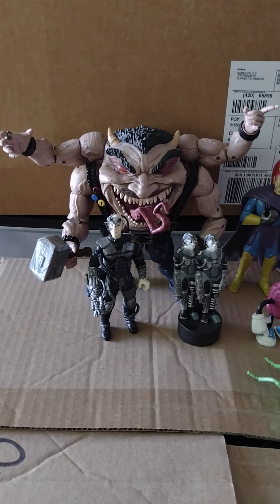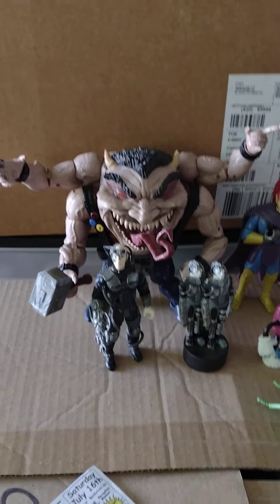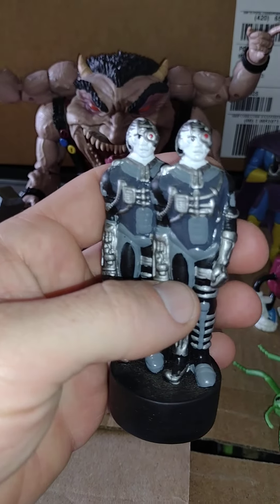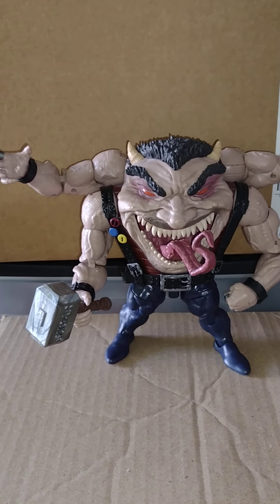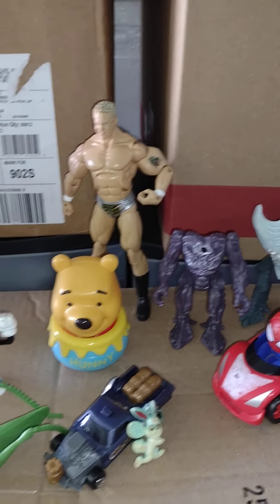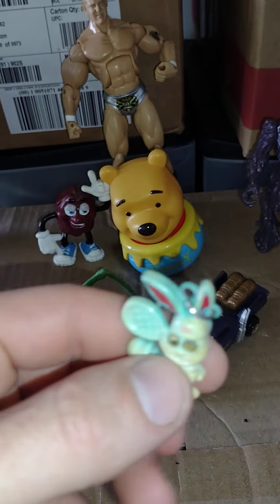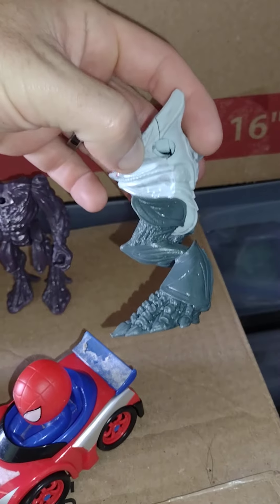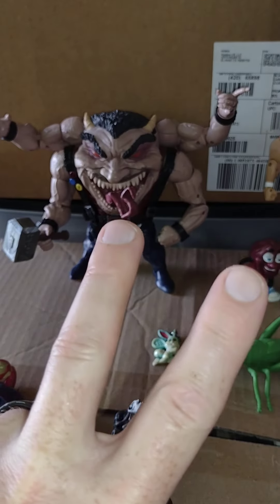Toy store trade & thrift store toy bag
Hi everyone!
Went to toy store to get a booth for upcoming Rublecon show and while there I traded some toys.
Also stopped at a thrift store and got a bag of toys.

would love to hear your thoughts.